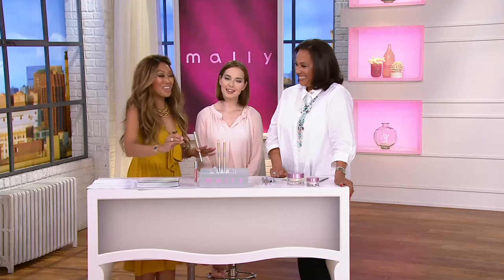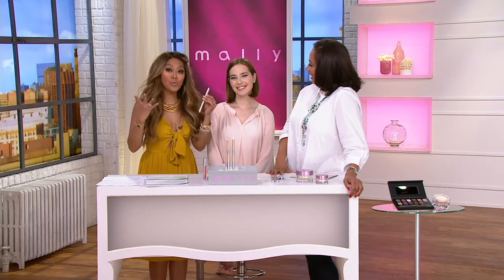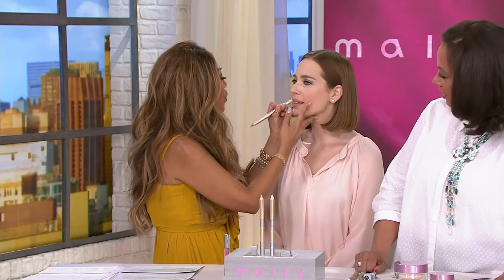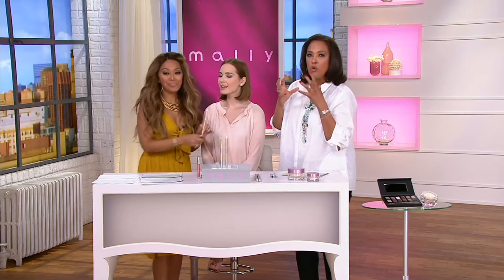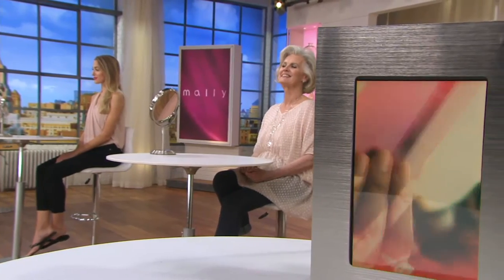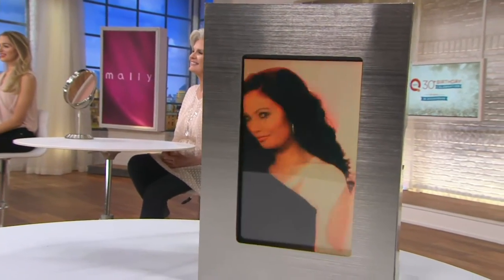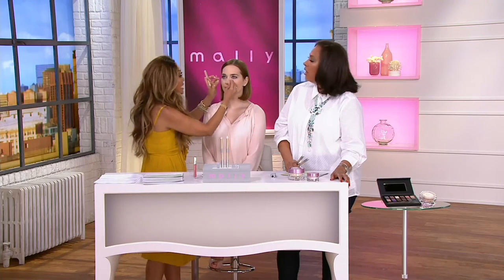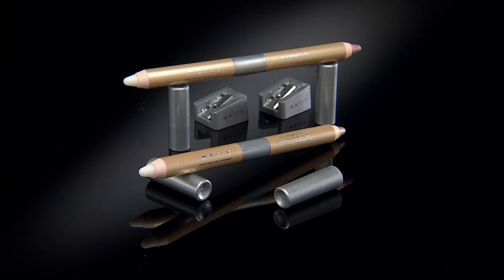Mally Lip Defender Clear Magnifier and Highlighter Duo on QVC